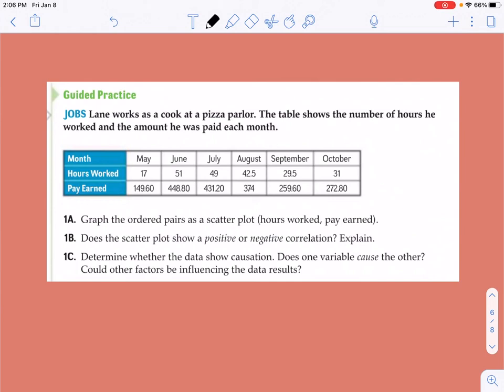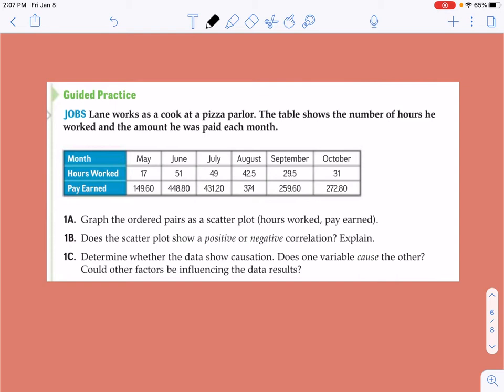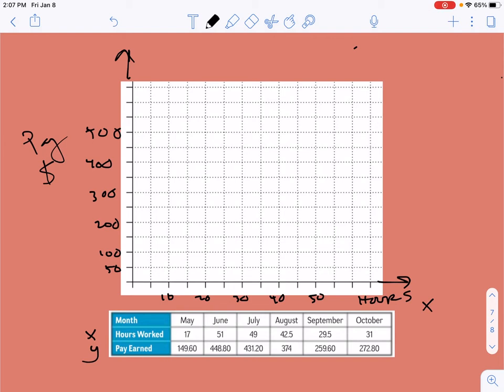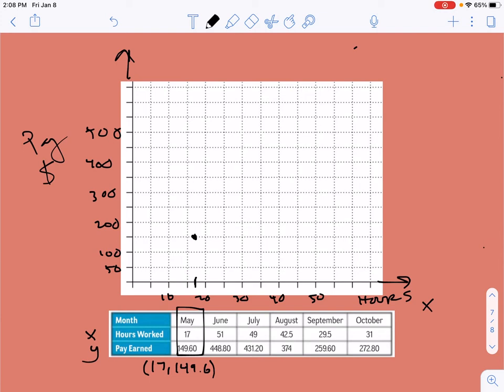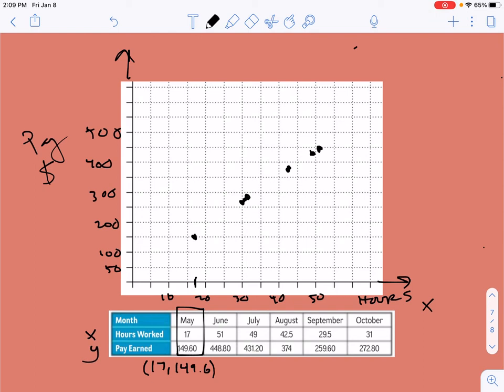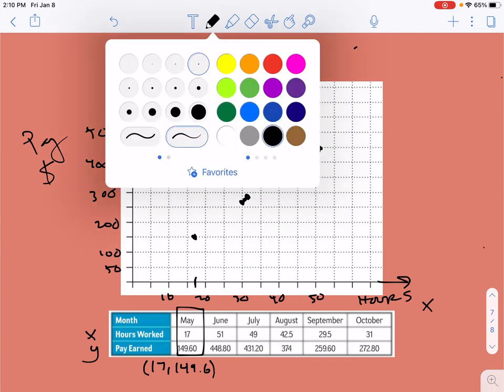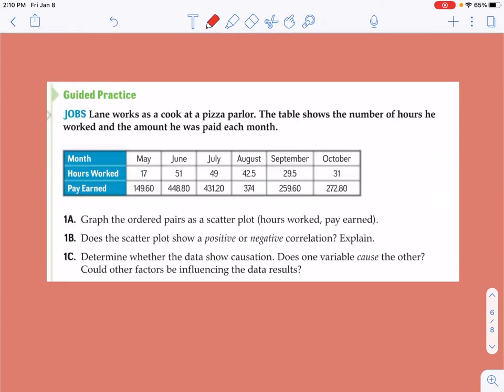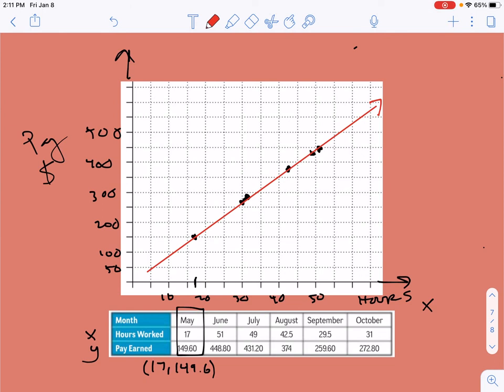Alg 4-5 Causation and Correlation - Scatter Plot Example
Looking now at a graphical representation of correlation and whether or not we can determine causation.